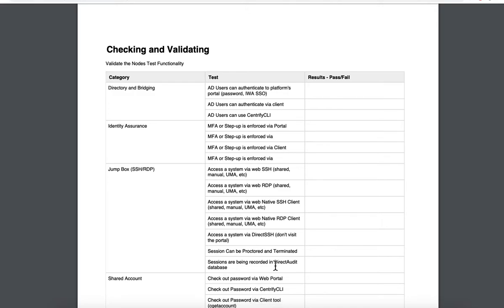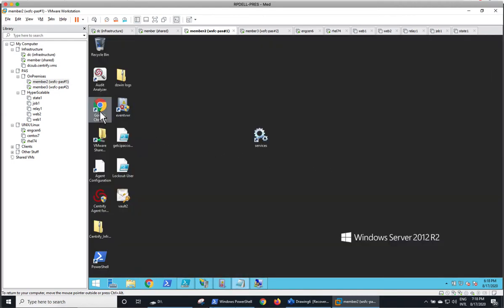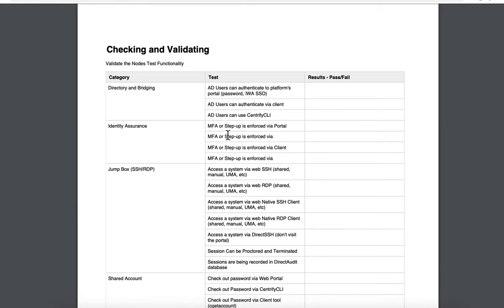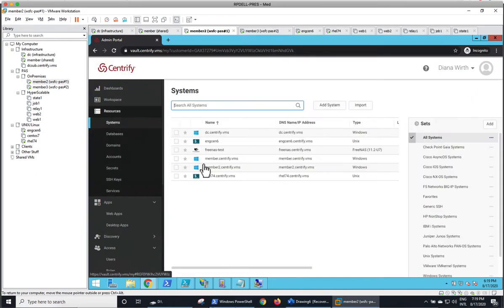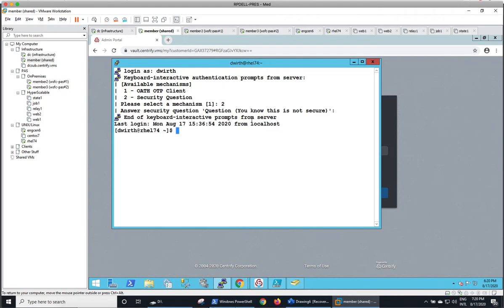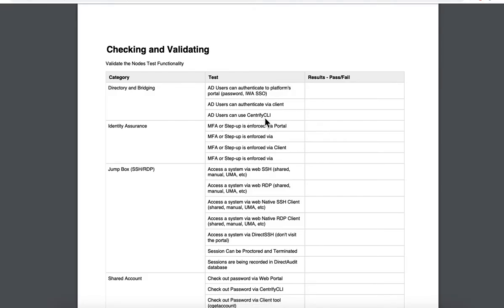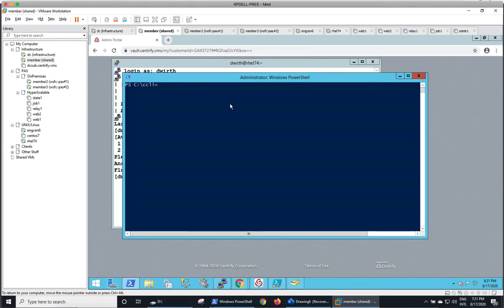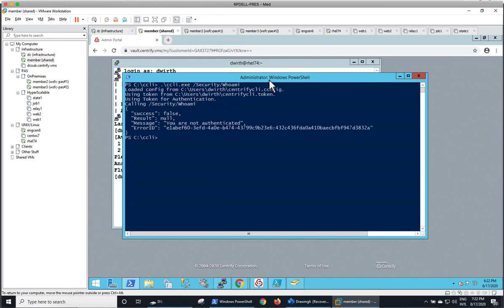OnPremises PAS Testing - Access/Authentication (1/7)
Testing Prior to HyperScalable PAS Migration
1. Portal Access and Step-up
2. IWA and Manual
3. Access via Client
4. Access via CentrifyCLI